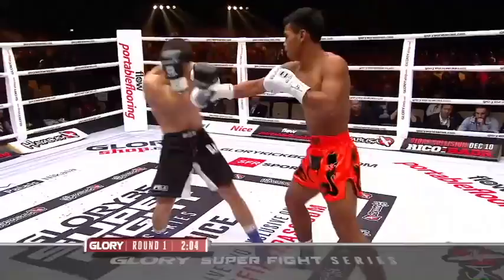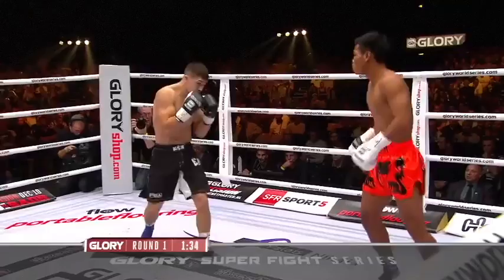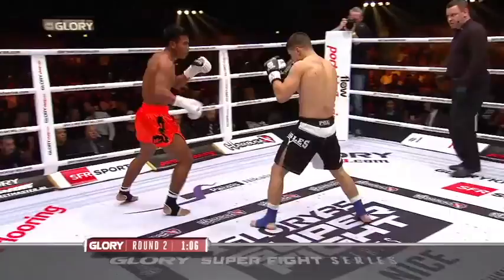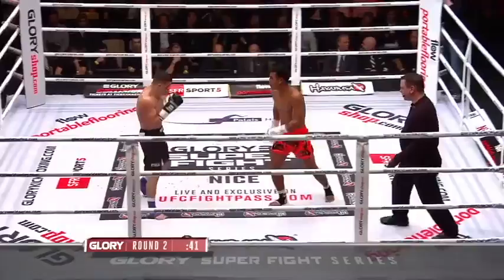The Hardest Kicker on the PLANET?! See what makes Petch LETHAL!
Petch vs. Renita (Nov. 2016)